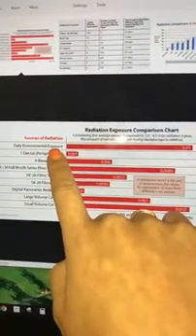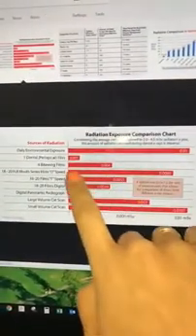Dental X-rays in a Digital World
A live response to the Globe and Mail article that questioned why dentists take x-rays and if they are safe (summary: yes they are, just be smart about how many you need to take)